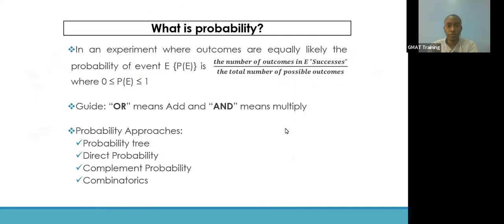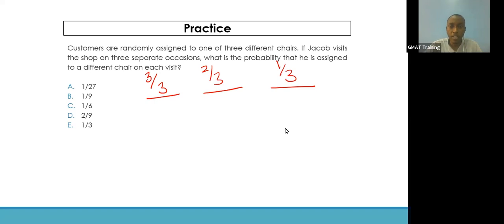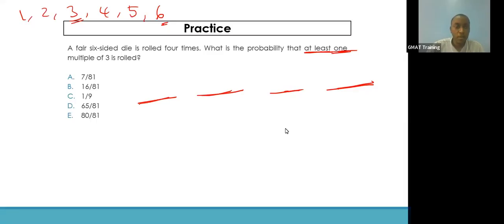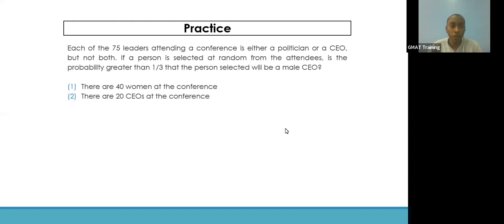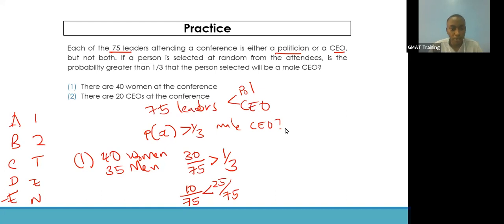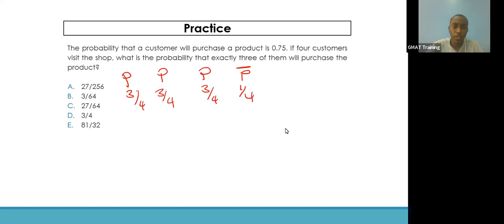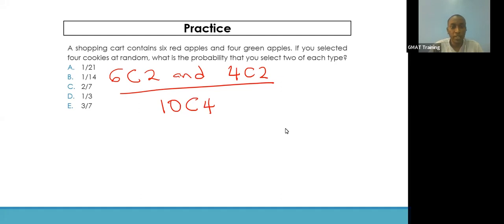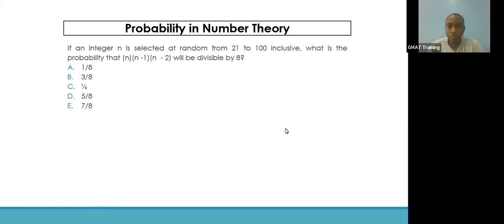GMAT Training| Acing Probability| A Thorough Review and Practice Questions Guide